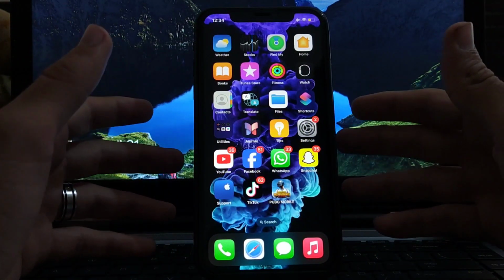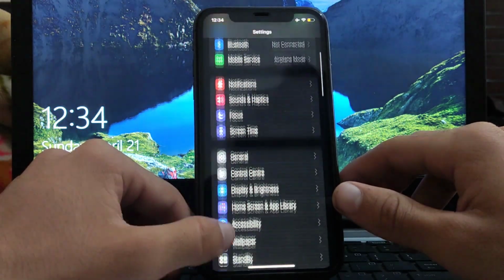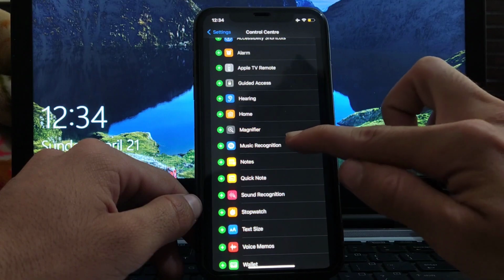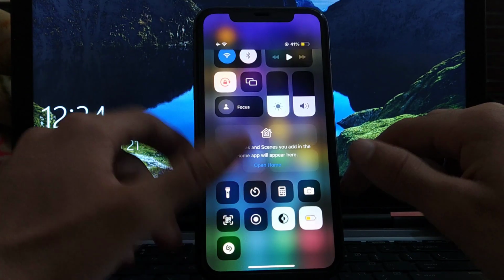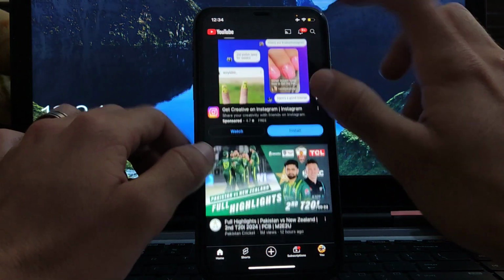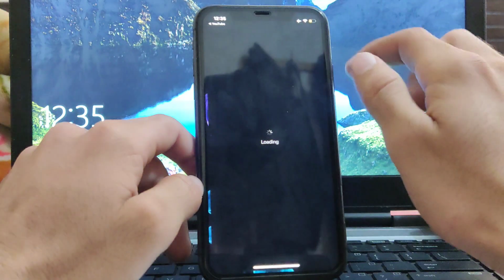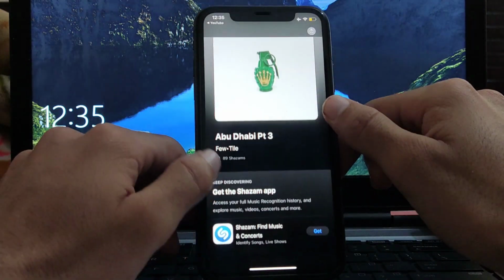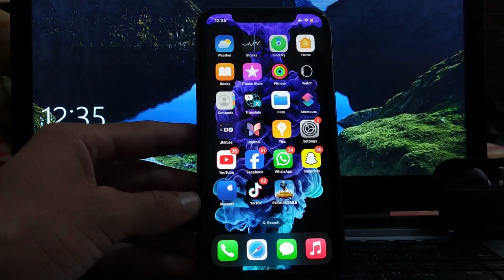Find song by listening to sound in iphone In ios 17.5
This video is about finding songs by listening to sny sound or music in iphone after turning on sound recognition option from control centre